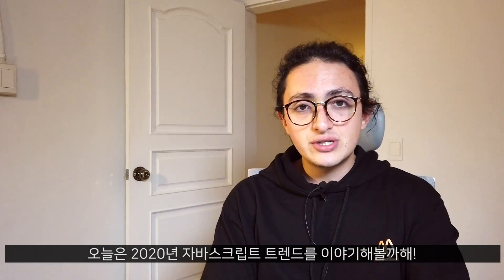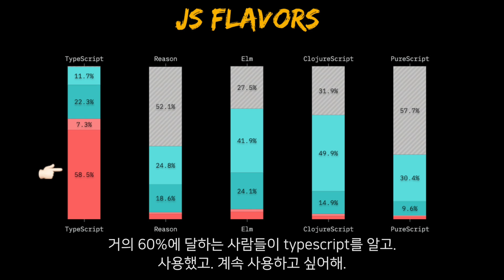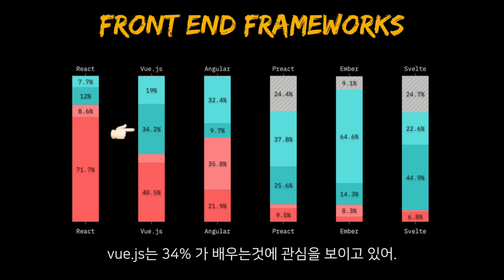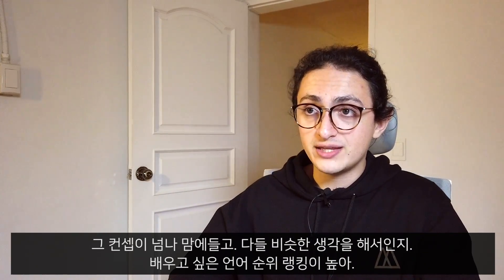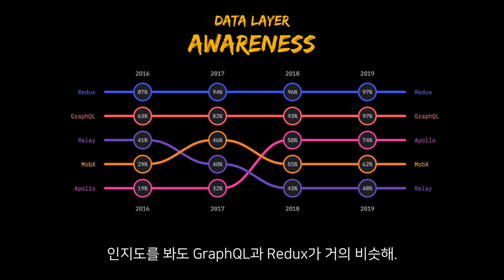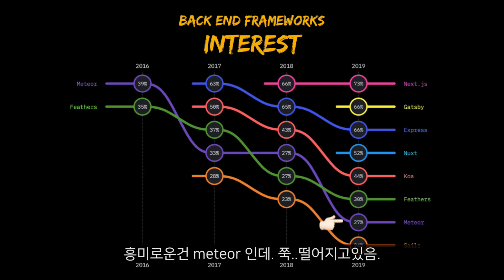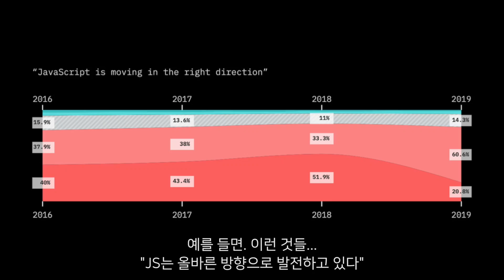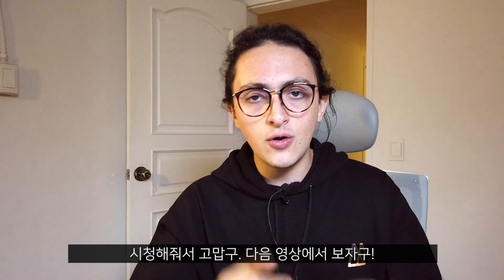2020 자바스크립트 트렌드는 어떻게 될까?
약 2만명의 자바스크립트 개발자를 인터뷰하여 정리한 자료 모음!
자바스크립트 연말정산 State of JavaScript!
을 함께 보고 분석해봤습니다.
1. JS Flavors
2. Front-end Frameworks
3. Data Layer
4. Back-end Frameworks
5. Mobile & Desktop
6. Opinions
참고로. 작년 영상은 요기 있어요 👇🏼
📌 무료JS 강의는 요기 있어요 👇🏼
📌 Learn Vanilla JS for free!